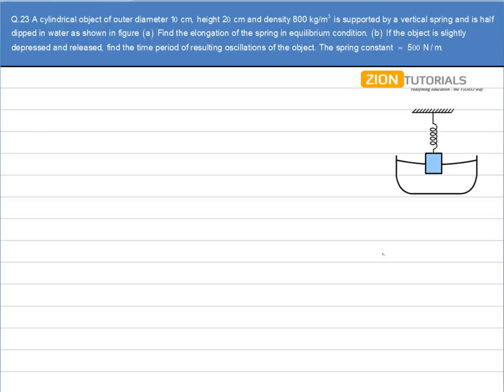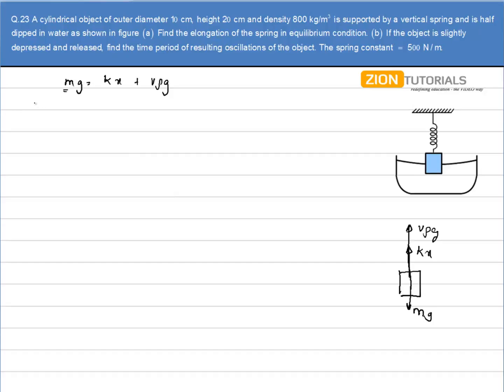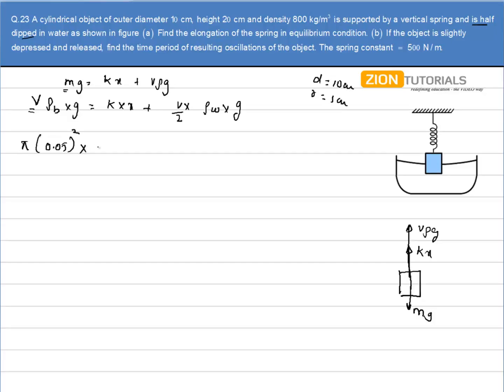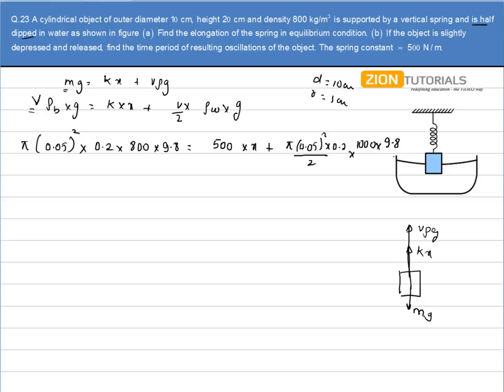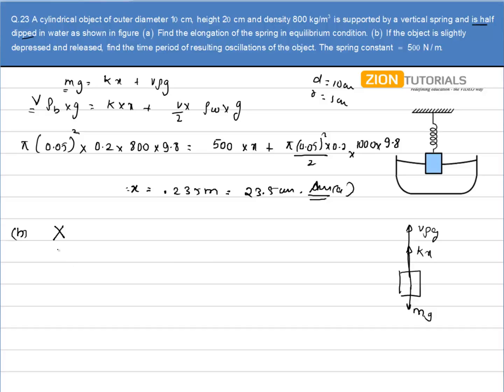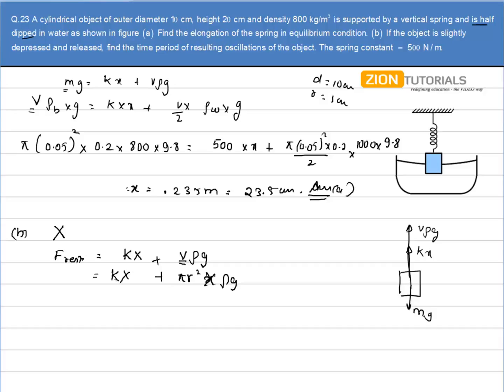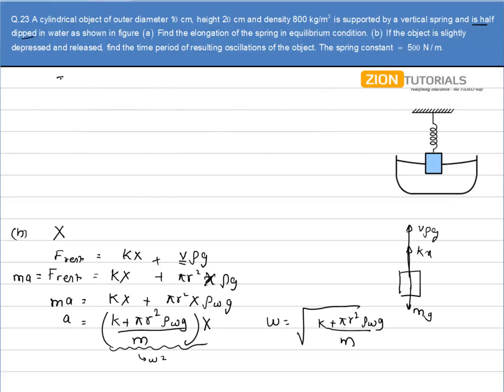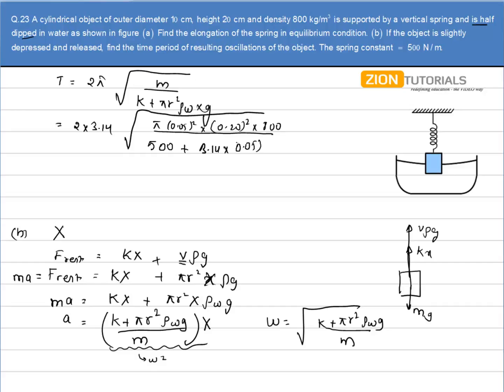fluid Q 23